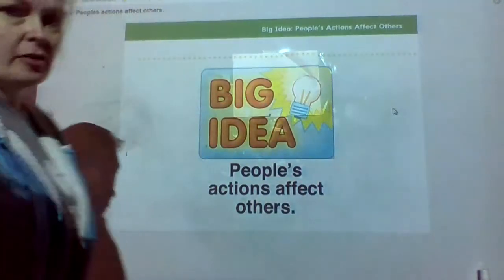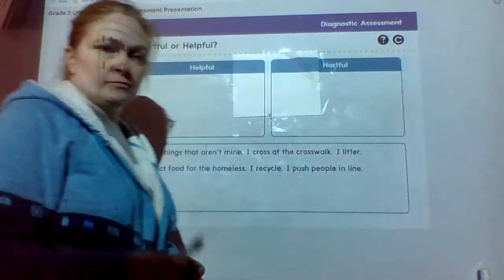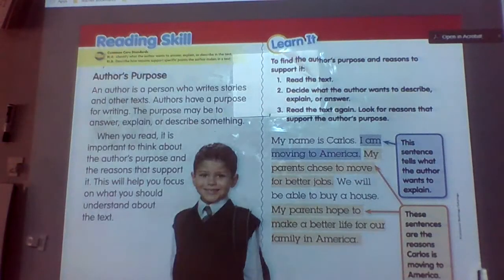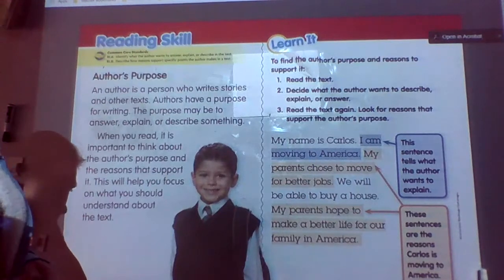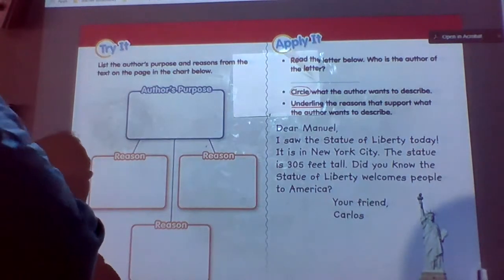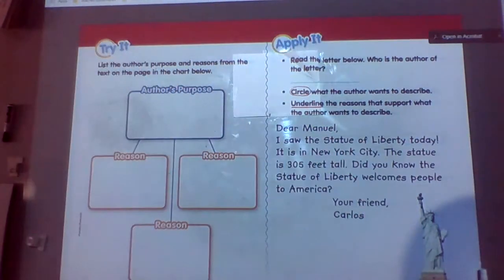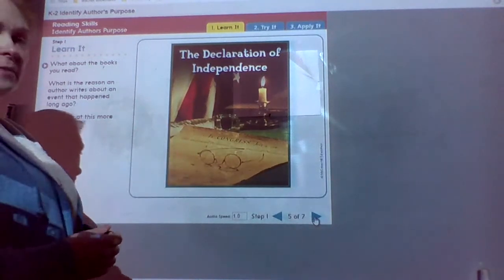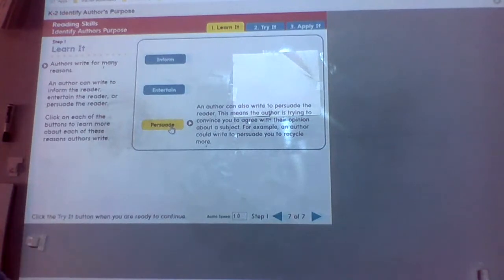Social Studies p 90 97